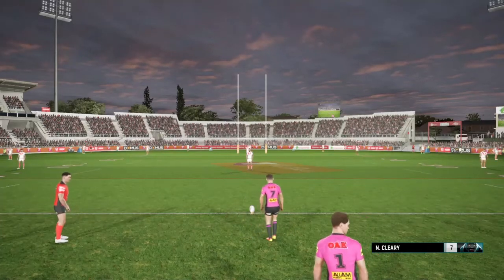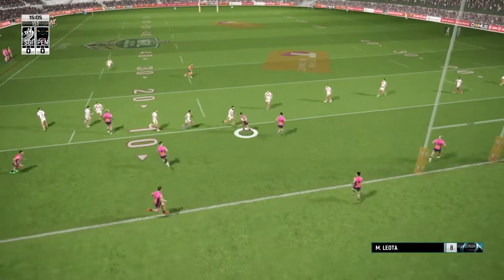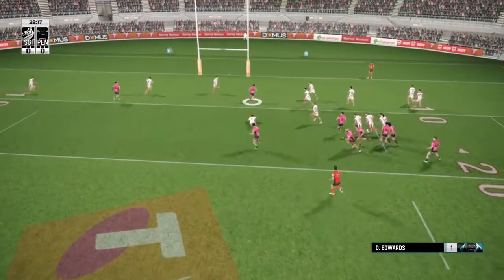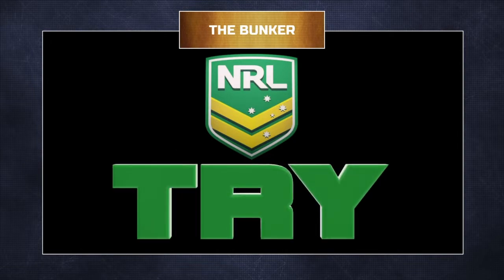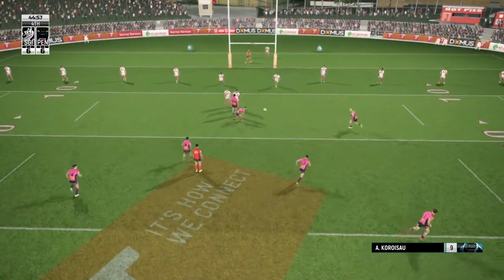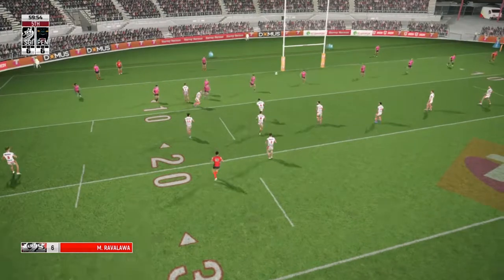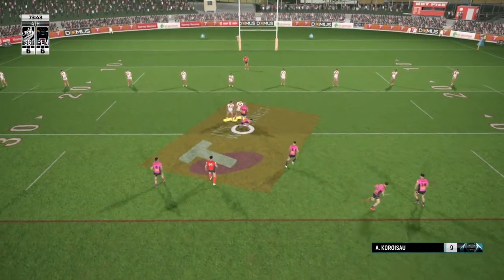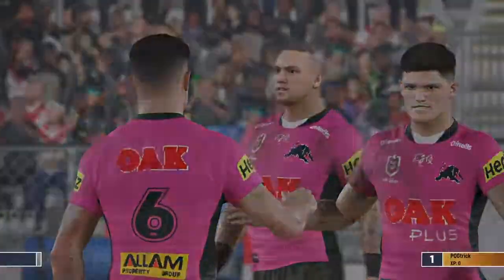NRL St.George Illawarra vs Penrith Highlights R2 2022 Rugby league live 4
Here Are the NRL full match highlights of Round 2 between St George Illawarra Dragons and Penrith panthers in rugby league live 4.